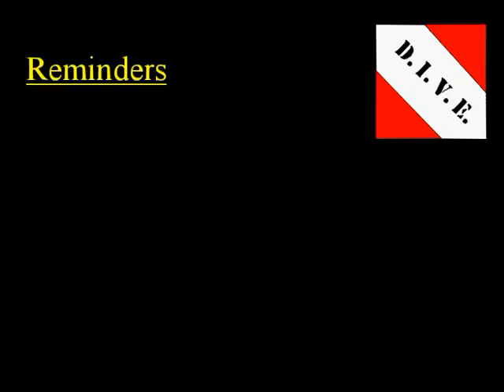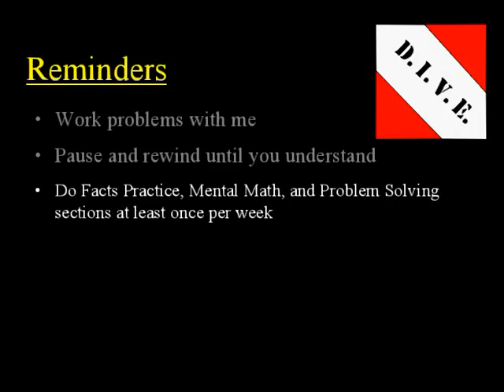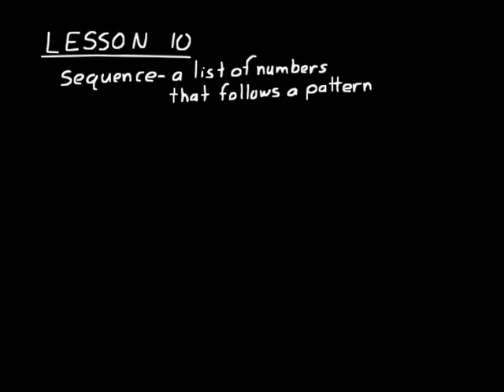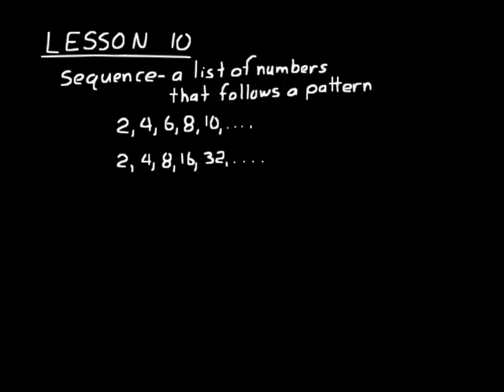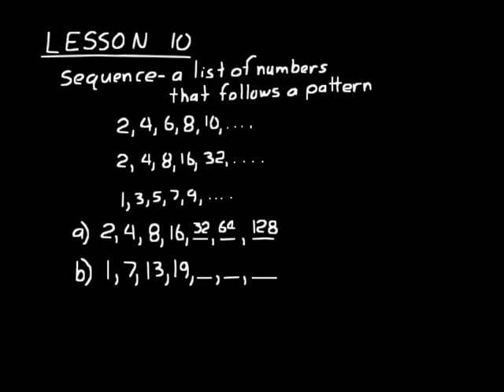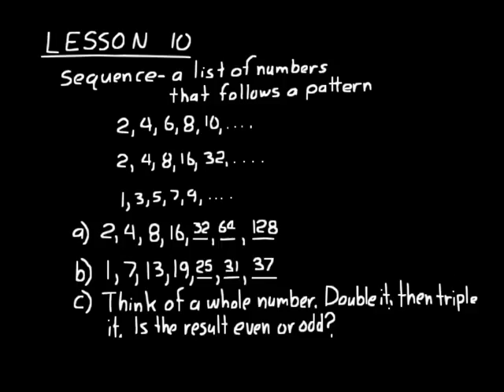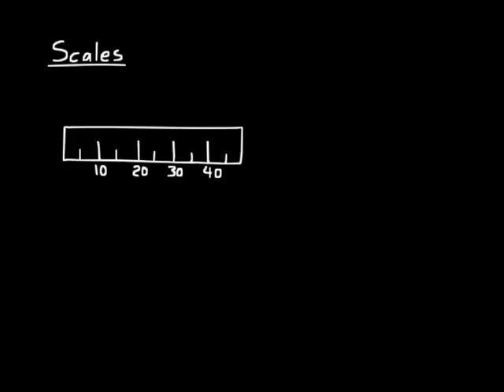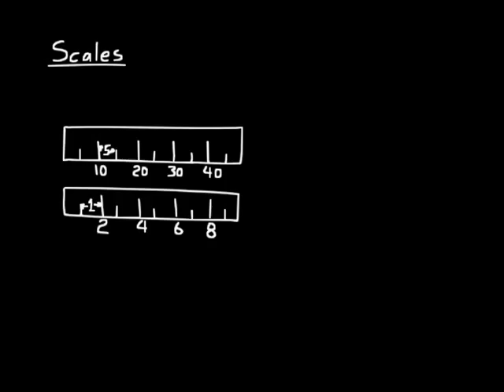DIVE Video Lecture for Saxon Math 7/6 4th Edition Lesson 10